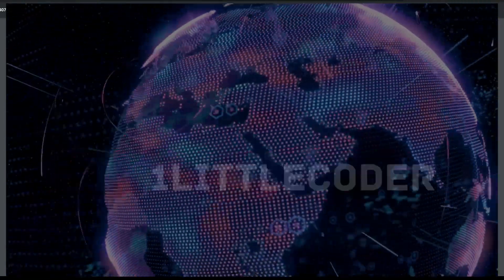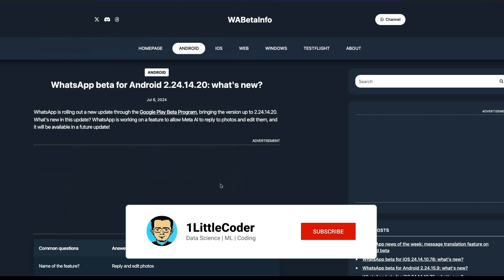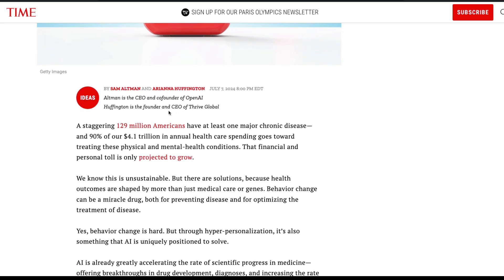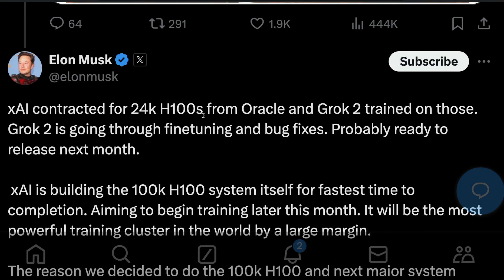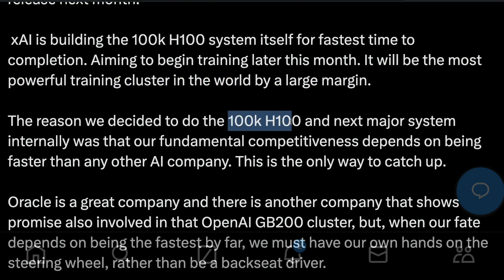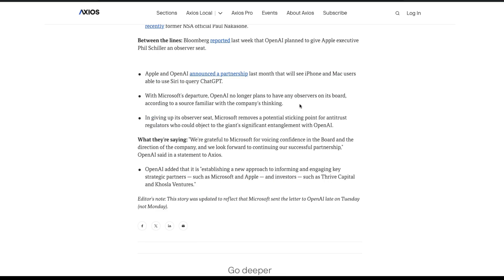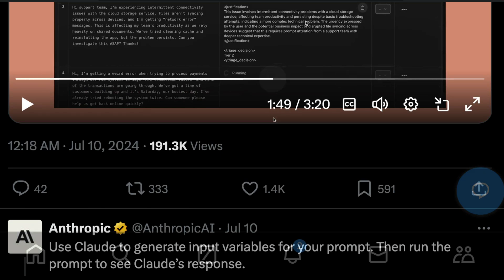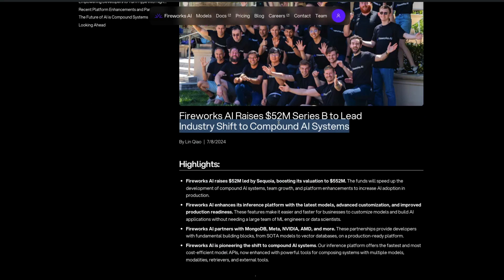AI News you might want to WATCH!!!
🔗 Links 🔗